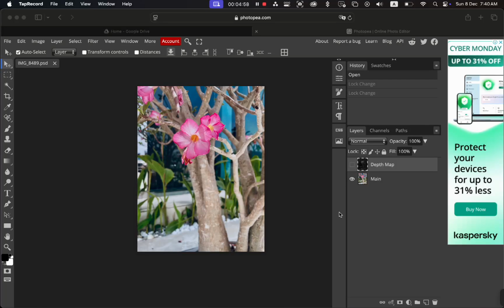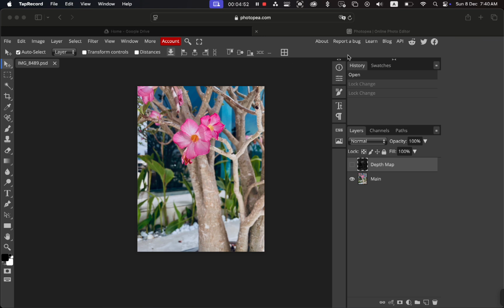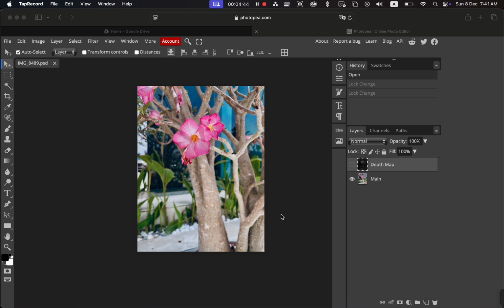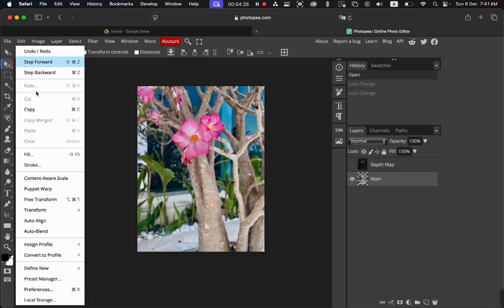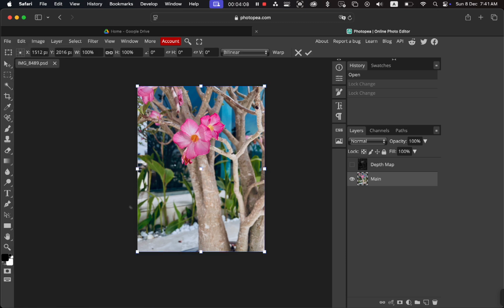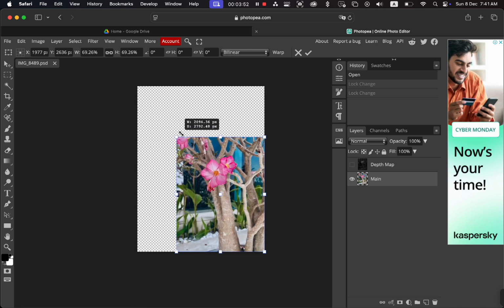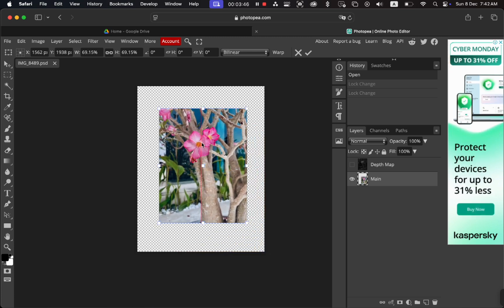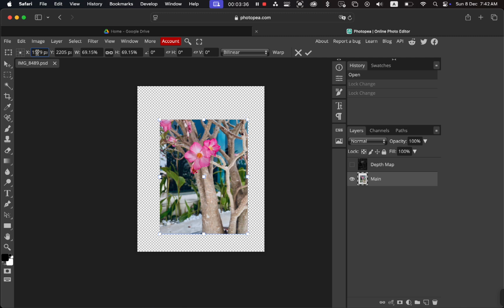How To Resize A Image In PhotoPea